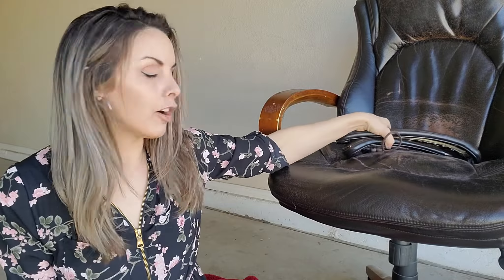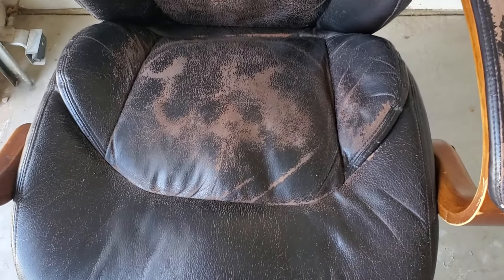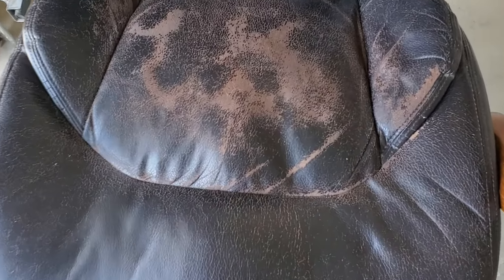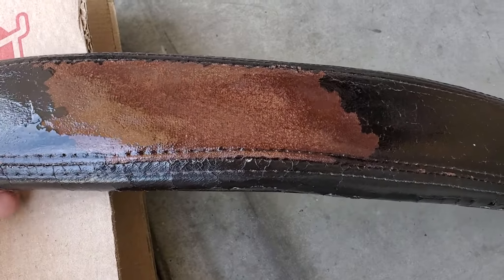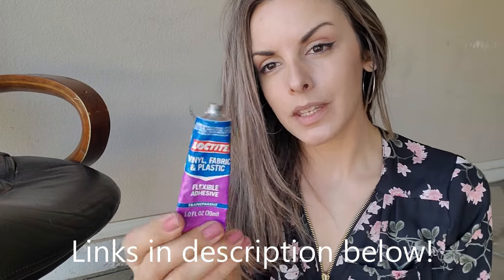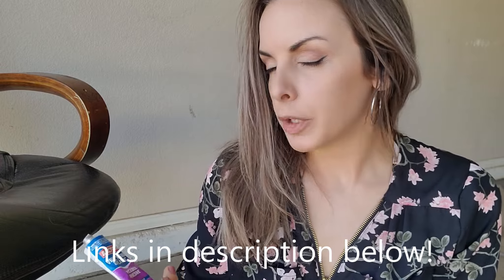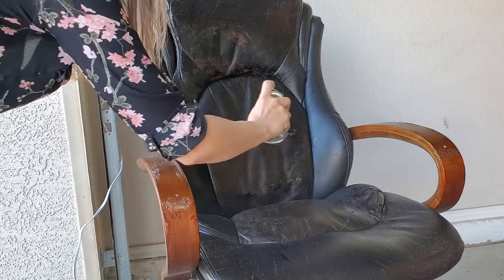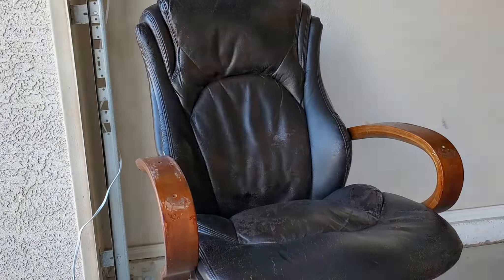How To Fix Peeling Bonded Leather [QUICK & EASY}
Hey guys! In today's video, I am going to show you a simple and quick repair for peeling or flaking bonded leather. Bonded leather is notorious for peeling and flaking. Fortunately, there are tricks to help you extend the life of your item. This is a temporary fix and like the bonded leather itself, it will not last forever. I hope this video helps you to squeeze some extra life out of your bonded leather item. Thanks for being here!

-PRODUCTS FOR REPAIR-
Vinyl Adhesive:

Leather/Vinyl Spray Dye/Paint: